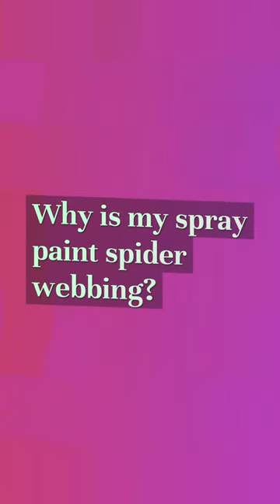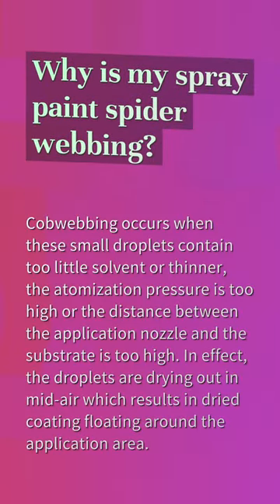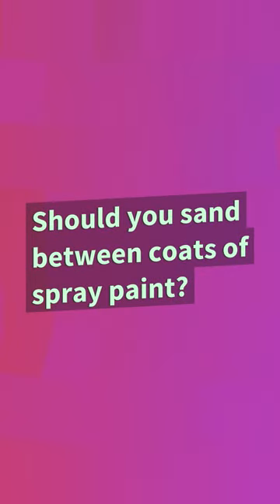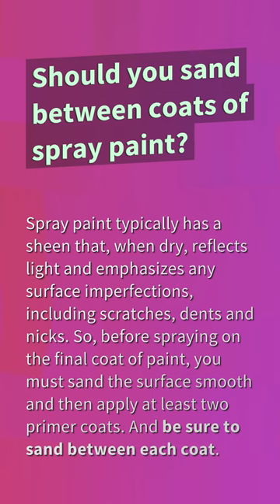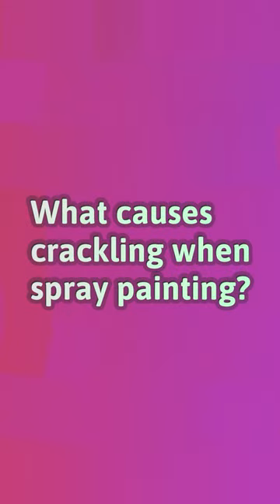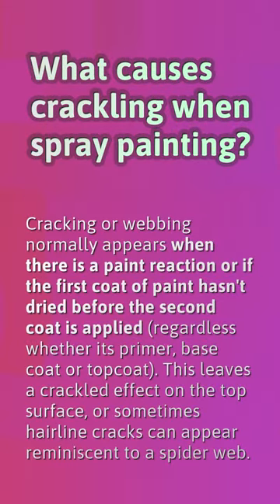Why is my spray paint spider webbing?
Rustoleum Turbo Can Uk

00:21 - Why is my spray paint spider webbing?
00:45 - Should you sand between coats of spray paint?
01:11 - What causes crackling when spray painting?